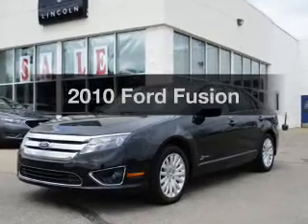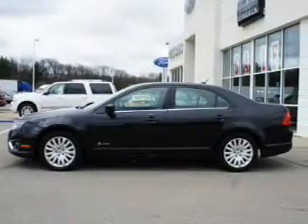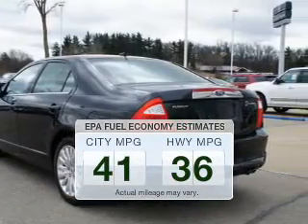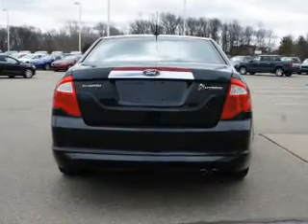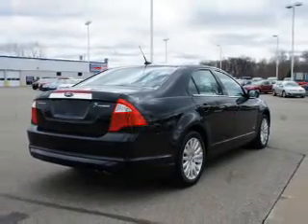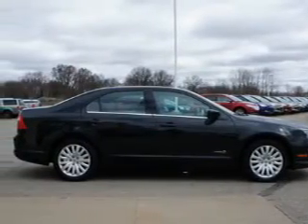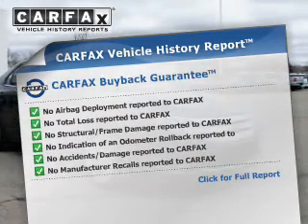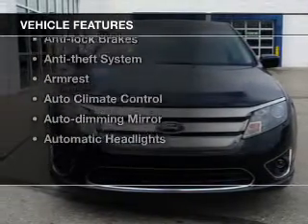2010 Ford Fusion - Jackson MI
Find Similar Vehicles:
Year: 2010
Make: Ford
Model: Fusion
Trim:
Engine: 2.5 L, 4 cylinder
Transmission:
Color: Black
Mileage: 91537
Address:
2600 Seymour